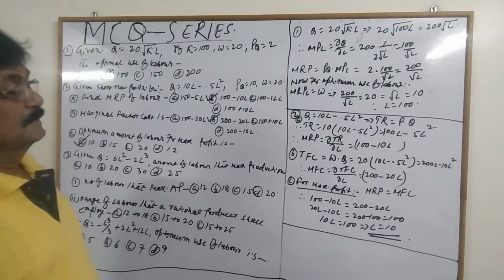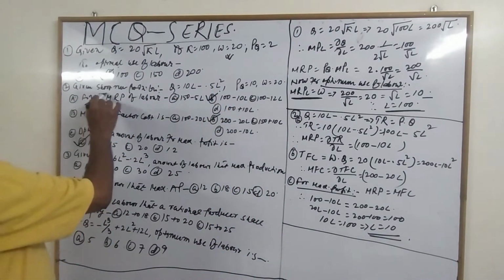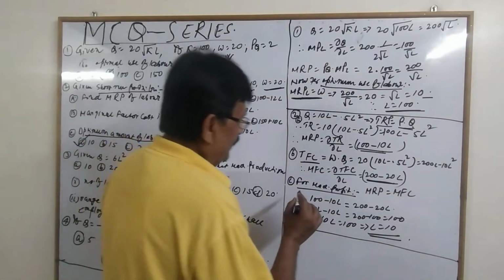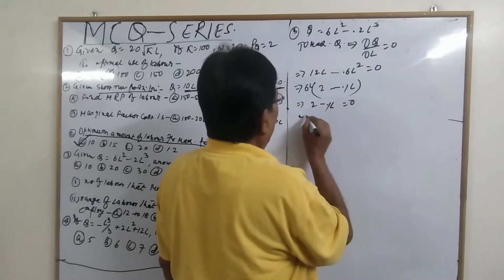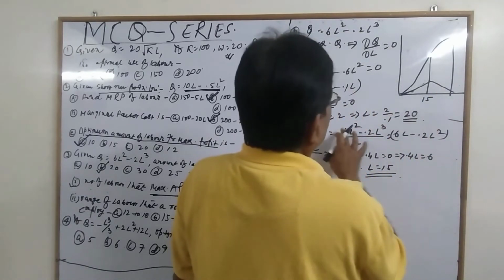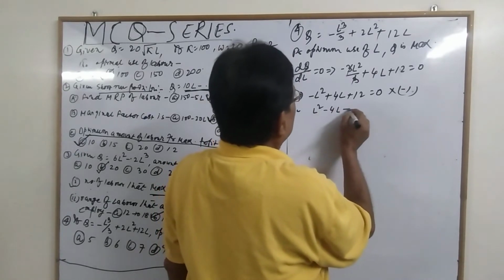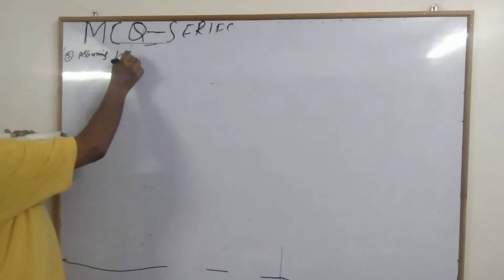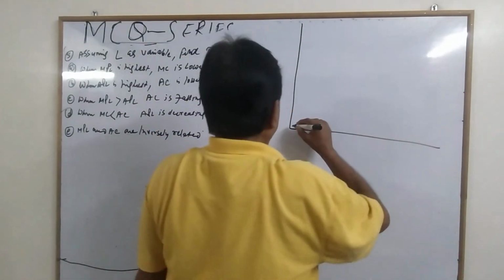MCQs Economics PG NTANET#GATE#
News on production and cost